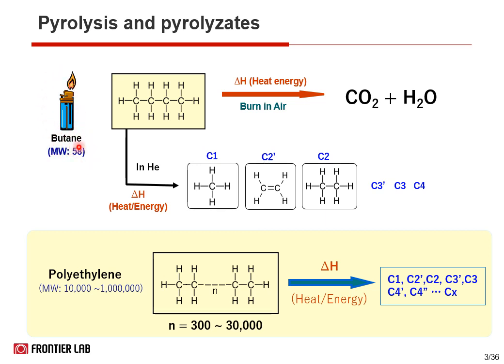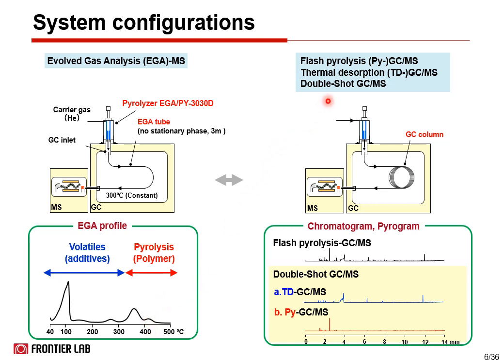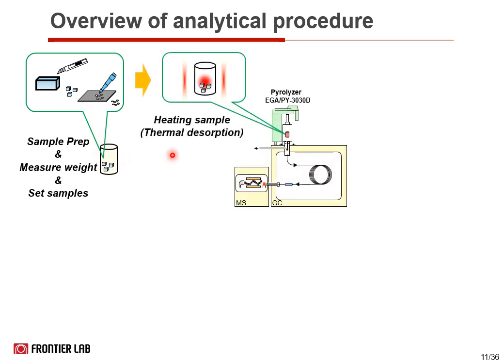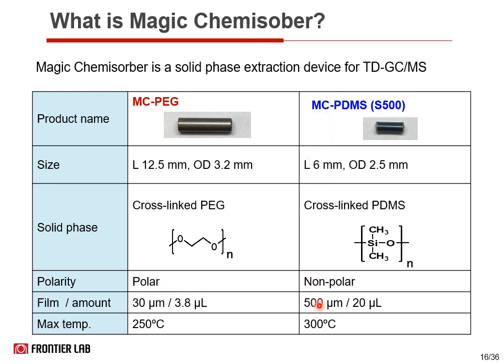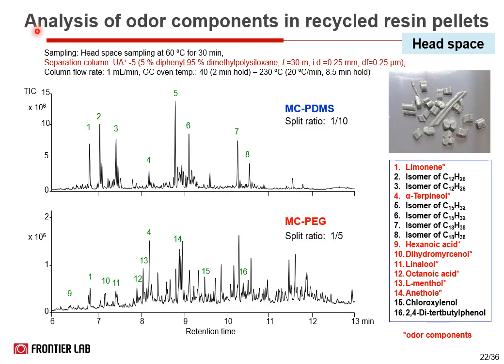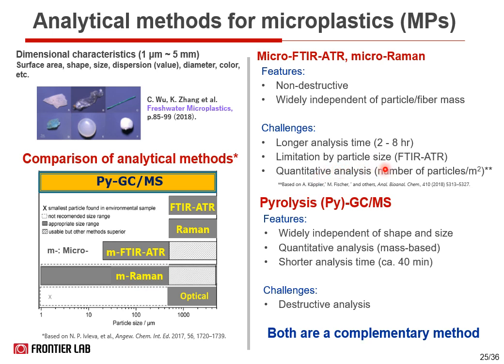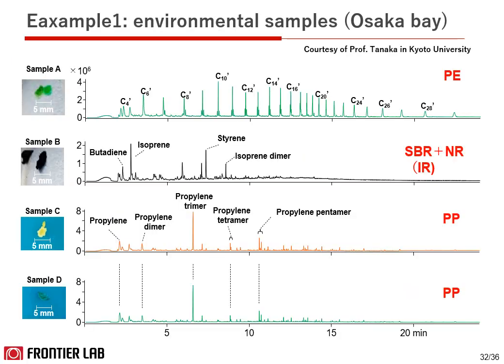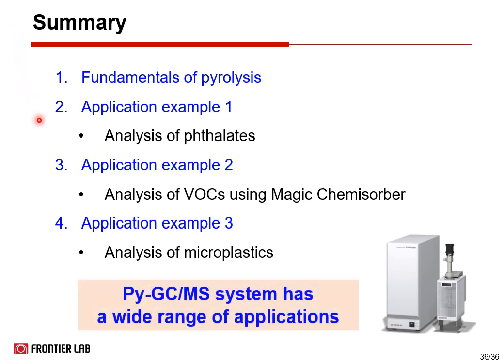Py-GCMS Applications for Environmental Analysis | Dr Ichi Watanabe | Frontier Laboratories, Japan